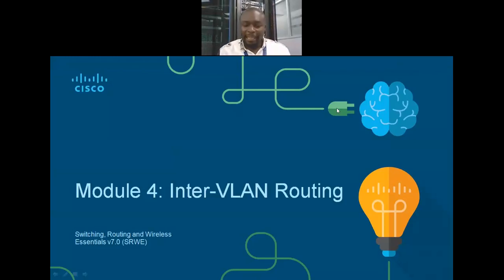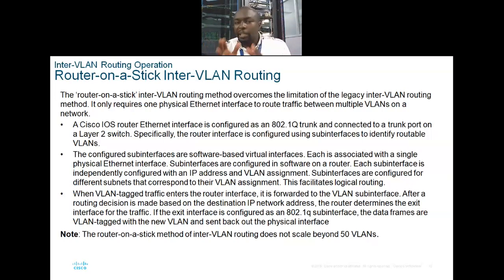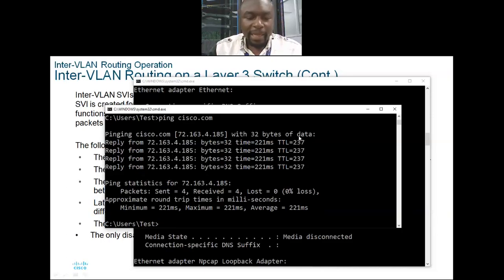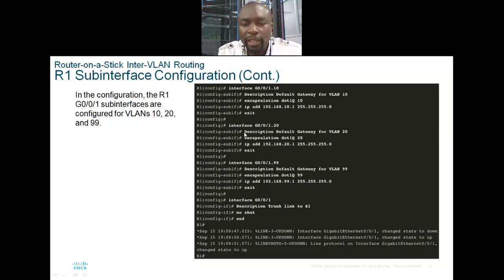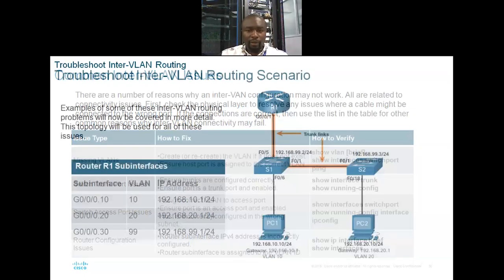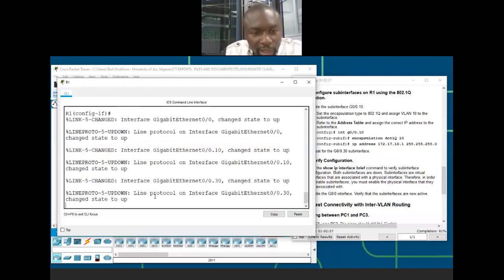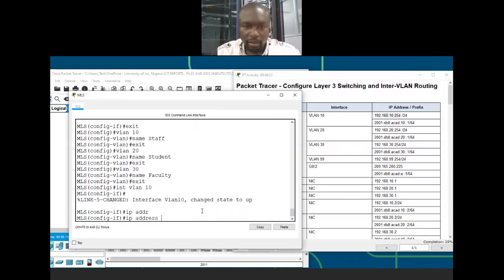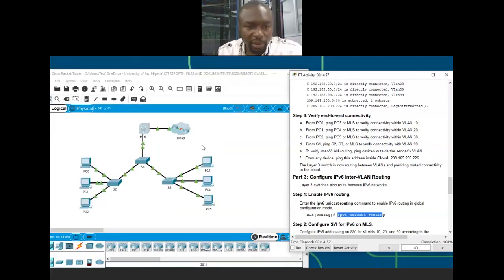Inter Vlan Routing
Inter-VLAN Routing Operation
Router-on-a-Stick Inter-VLAN Routing
Inter-VLAN Routing using Layer 3 Switches
Troubleshoot Inter-VLAN Routing